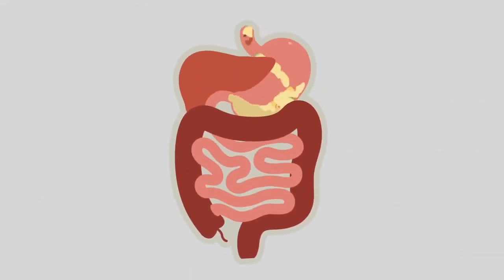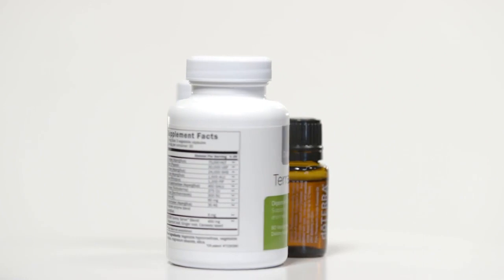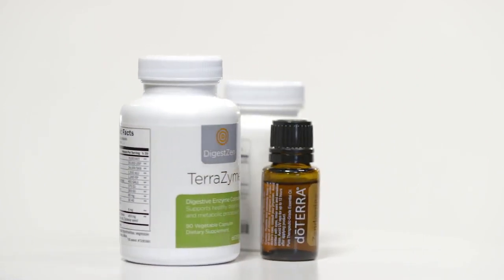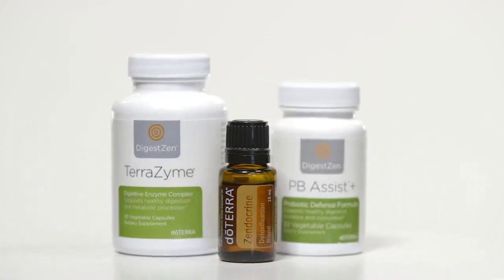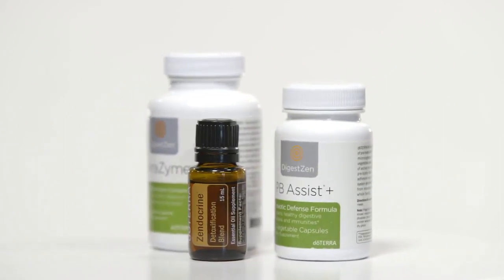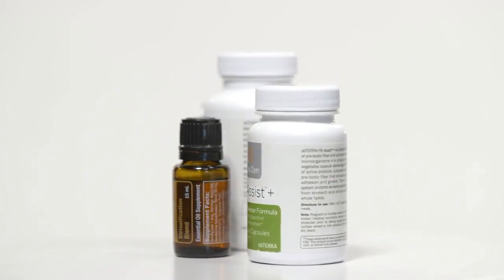Support Your Digestive Balance